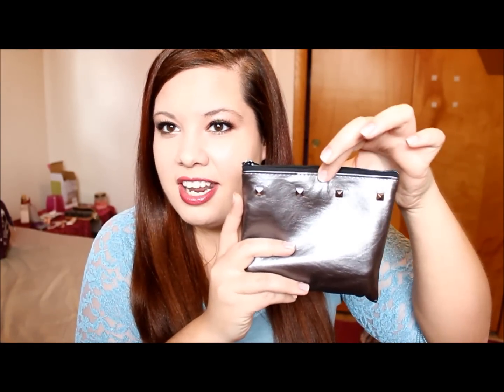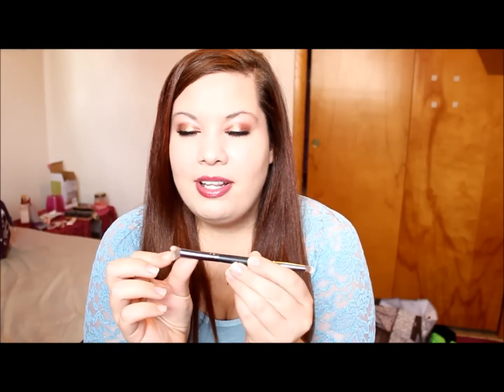IPSY BAG || September 2014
I promise next month I'll be back to regular old surprise unboxing videos of this subscription!